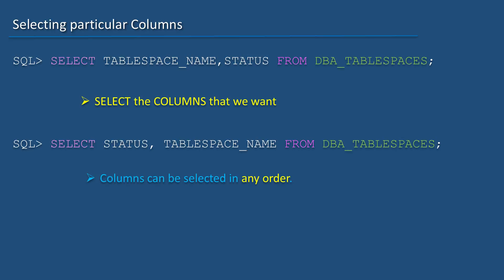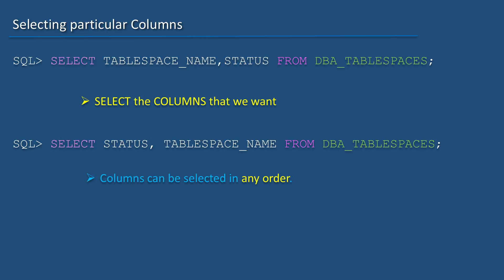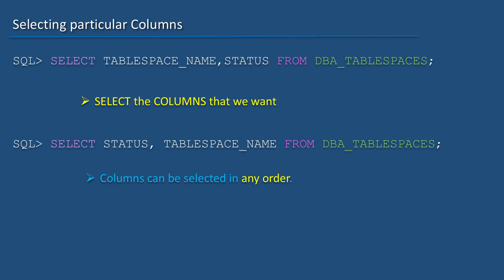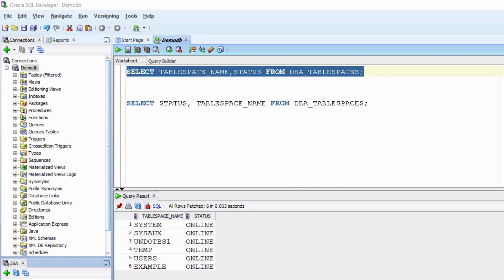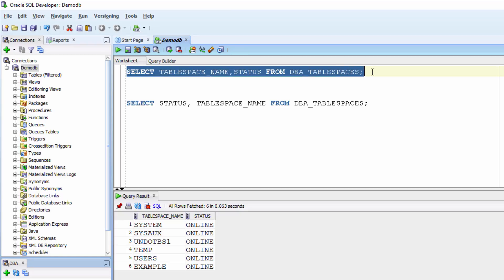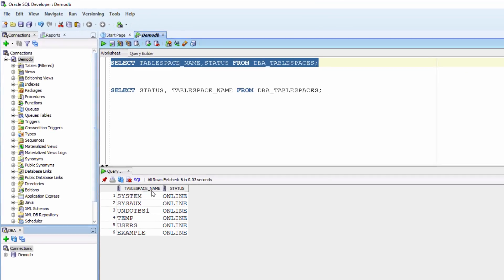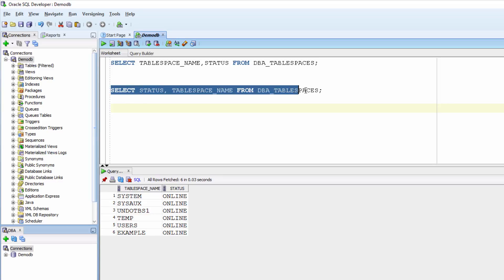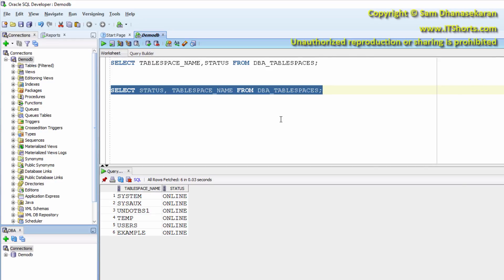test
test 2

This video is uploaded by GERMAN-MALAYSIA INSTITUTE through Malaysia Services E-Directory portal ().